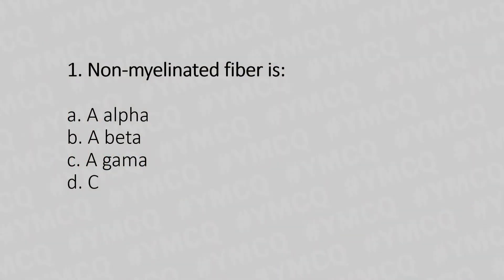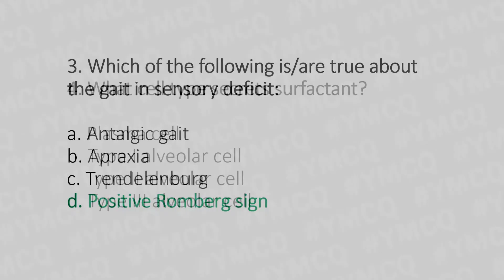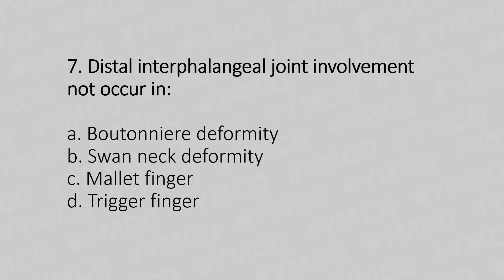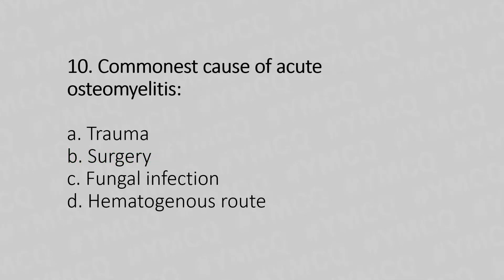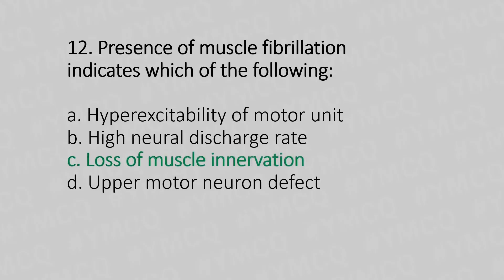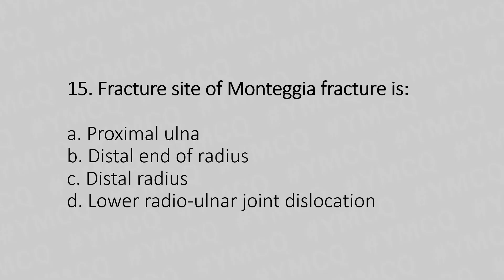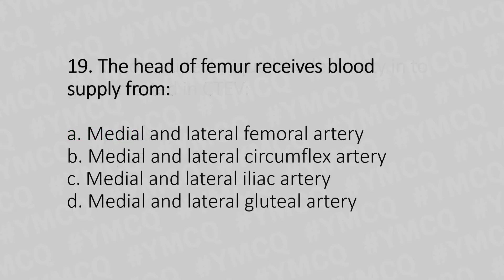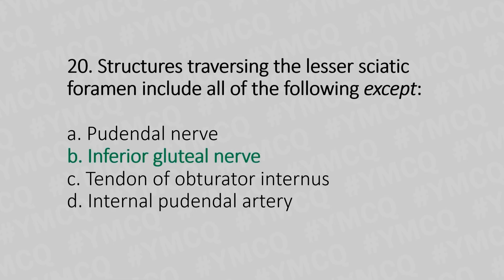500 Physiotherapy MCQ for DHA | MOH | HAAD | PROMETRIC Exam | Part: 1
00:00 Introduction

00:16 Q1. The C group fibers are unmyelinated and have a small diameter and low conduction velocity, whereas Groups A and B are myelinated.

00:35 Q2. Positive in  lumbar disc herniation is the most common.

00:59 Q3. A positive test is the inability to maintain an erect posture over 60 seconds with eyes closed.

1:22 Q4. Type 2 pneumocytes are the progenitors of type 1 cells and are responsible for surfactant production and homeostasis.

1:44  Q5. A fracture in an abnormal bone is referred to as pathological fracture. Most common cause is osteoporosis
Other causes of pathological fractures are:
Localized Diseases
Chronic infection eg. tubercular & pyogenic
osteomyelitis.

2:05 Q6. The lower borders of the lung are: T6 - mid-clavicular line. T8 - mid-axillary line. T10 - posteriorly.

2:25 Q7.  Trigger finger often results in difficulty flexing or extending metacarpophalangeal joint of involved digit.

2:47 Q8. The normal range of Kidney Glomerular Filtration Rate is 100 to 130 mL/min/1.73m2 in men and 90 to 120mL/min/1.73m2 in women below 40.

3:13 Q9. The adductor magnus is innervated by the posterior division of the obturator nerve (L2,3,4).

3:34 Q10. Bacteria, mycobacteria, or fungi can infect bones by spreading through the bloodstream or, more often, by spreading from nearby infected tissue or a contaminated open wound.

3:54 Q11. The lower thoracic and upper lumbar vertebrae are the areas of the
spine most often affected.

4:23  Q12. The presence of fibrillation potentials indicates a disorder characterized by loss of innervation of muscle fibers.

4:48 Q13. A synchondrosis (or primary cartilaginous joint) is a type of cartilaginous joint where hyaline cartilage completely joins together two bones.

5:12 Q14. Nodes of Ranvier interrupt the insulation at intervals, and this discontinuity enables impulses to jump from node to node in a process known as saltatory conduction

5:35 Q15. Monteggia fracture is a fracture of the proximal ulna associated with dislocation of the radial head.

5:56 Q16. Apley's grinding test: patient experiences pain over the medial aspect of the knee, this is indicative of a medial meniscus injury.

6:18 Q17. The kidneys secrete 3 different types of hormones; erythropoietin, renin and calcitriol (1,25- dihydroxycholecalciferol).

6:37 Q18. Treated by Ponseti technique, there is some equinus deformity at ankle which persists. Correction of this residual deformity is accomplished with a percutaneous surgical release of the tendon, which allows the ankle to be positioned at a right angle with the leg

7:00 Q19. The femoral head receives blood supply mainly from the deep branch of the medial femoral circumflex artery (MFCA).

7:26 Q20. The inferior gluteal nerve leaves the pelvis through the greater sciatic foramen and runs underneath the Piriformis muscle.